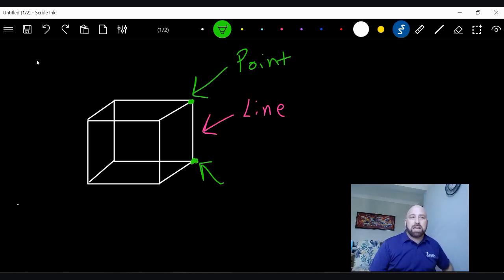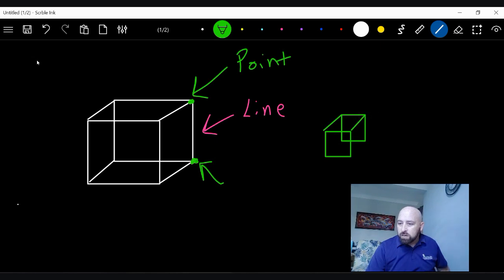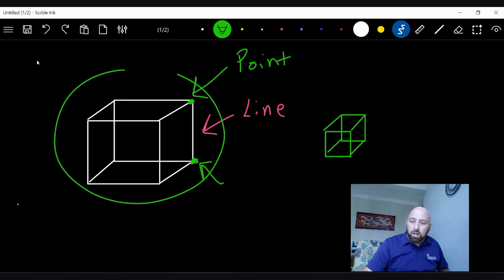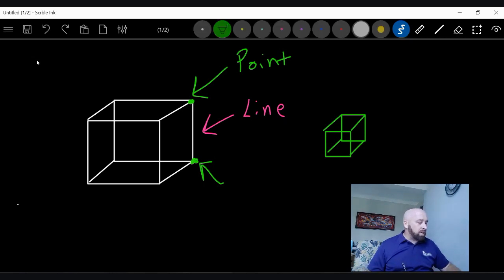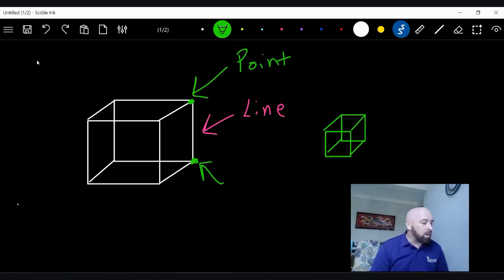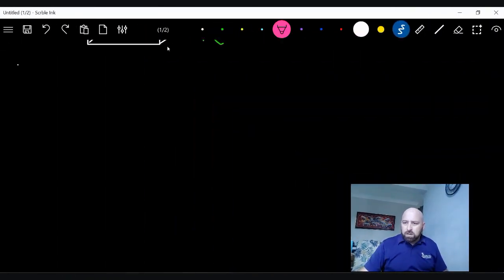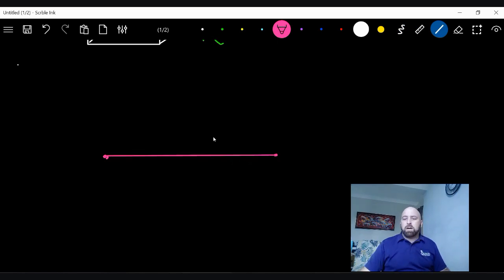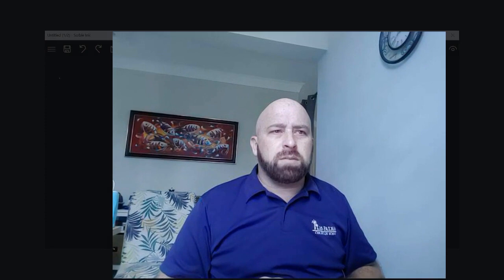Geometry Lesson 1.1 Geometric Figures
Abeka Math Geometry Chapter 1 Lesson 1